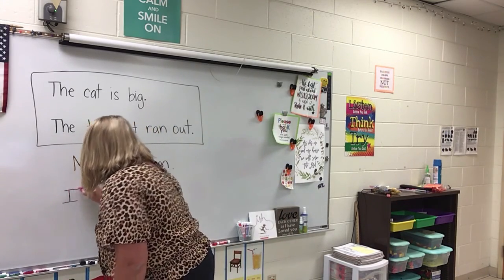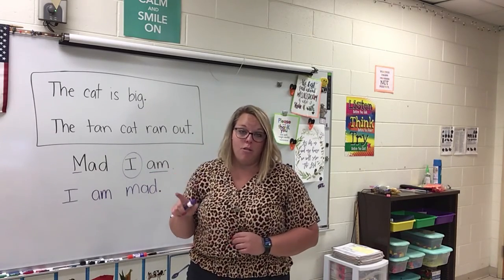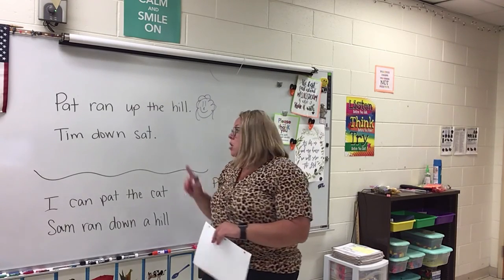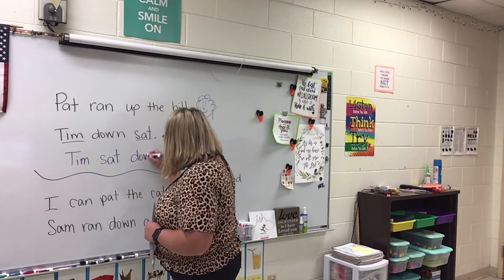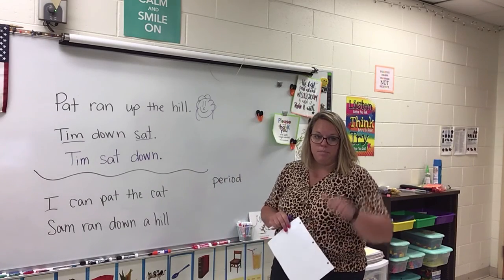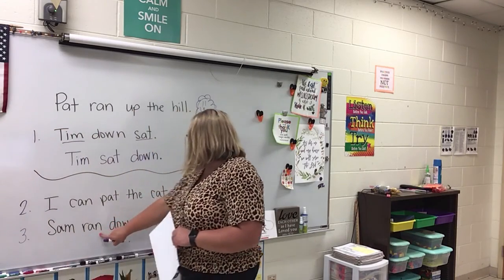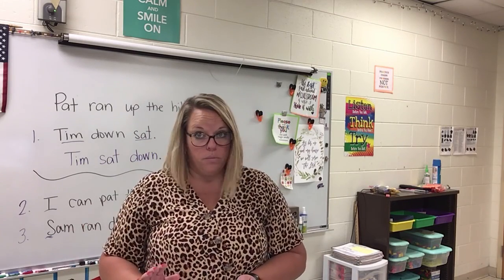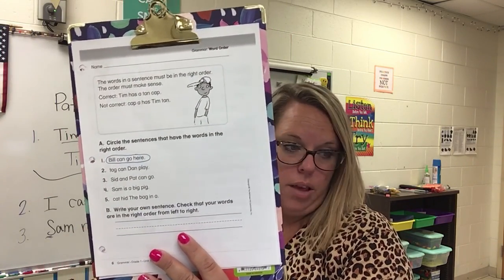Grammar U1: Week 2 Day 1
Reading wonders
Unit 1: Week 2
Day 1

Grammar: Word order